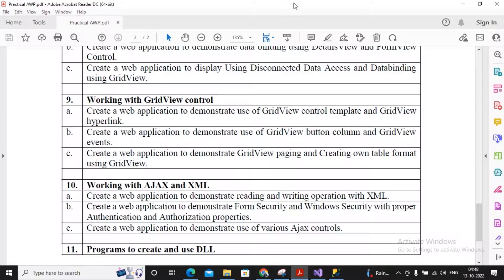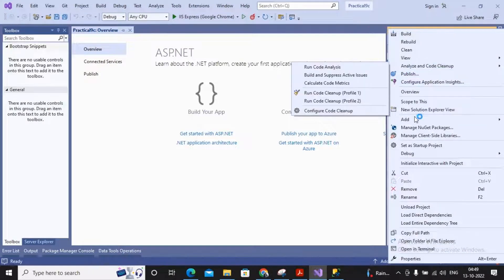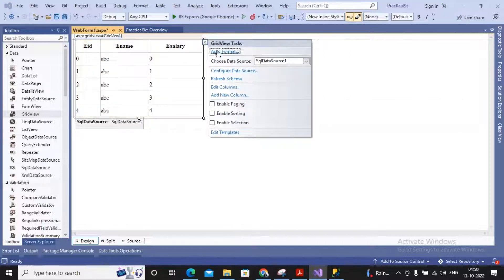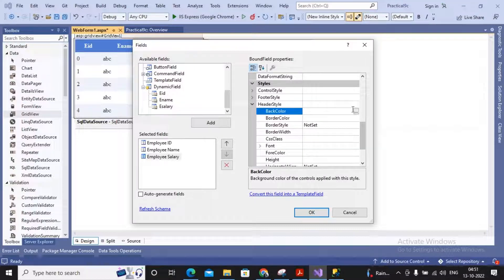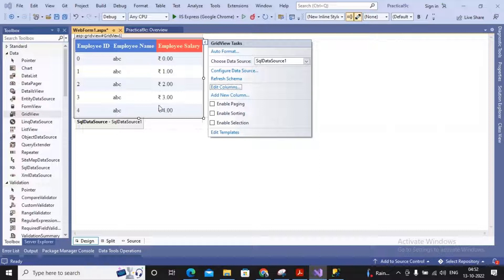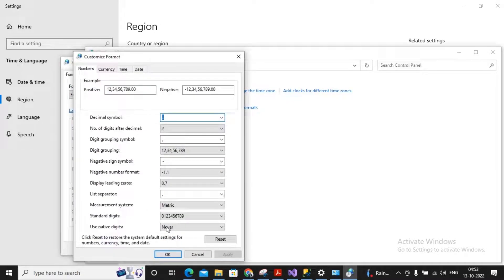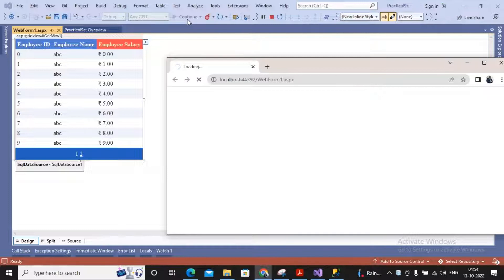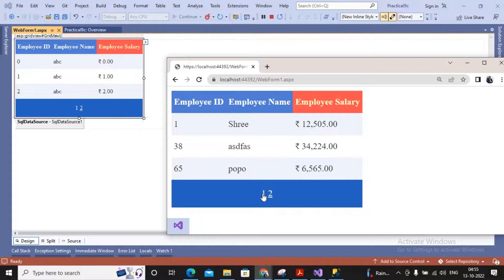TYBSC IT Sem -5 AWP Practical 9-C | Create a web application to demonstrate GridView paging and ...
Create a web application to demonstrate GridView paging and Creating own table format using GridView.

Programming (AWP) Tutorial. | Practical 9-C

Semester V
Programming with C#.NET
c# tutorial for beginners
tybsc it sem 5
tybsc it sem 5 subjects
advanced web programming practical
advanced web programming padvanced web programming
Project Development
Practical AWP 1 to 11
Web Programming
.net
c#

Practical no. 9 : Working with GridView control
C} Create a web application to demonstrate GridView paging and Creating own table format using GridView.

TYBSC IT Sem -5 AWP Practical 9-B | Create a web application to demonstrate use of GridView .